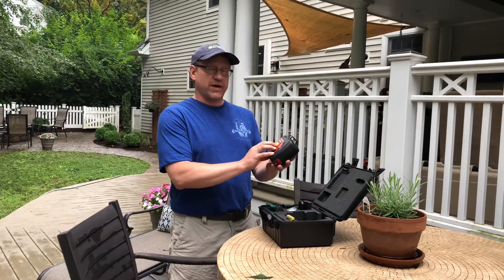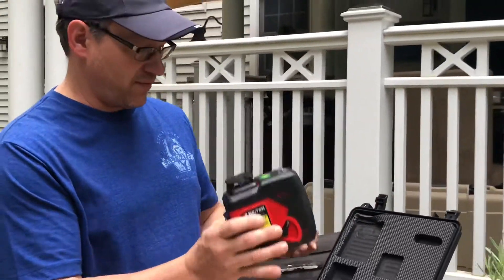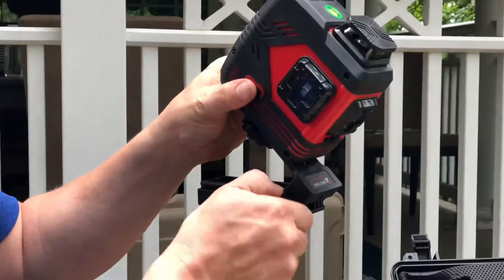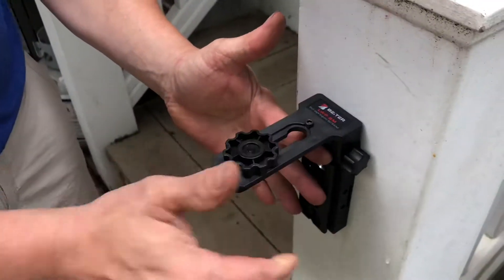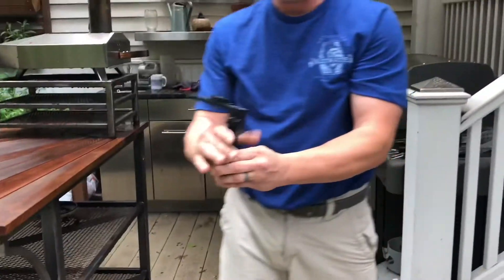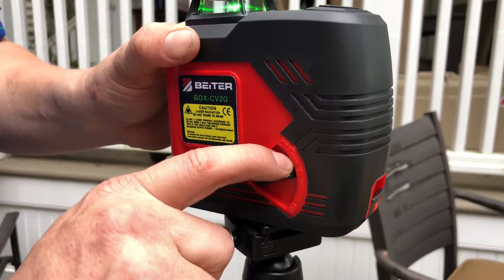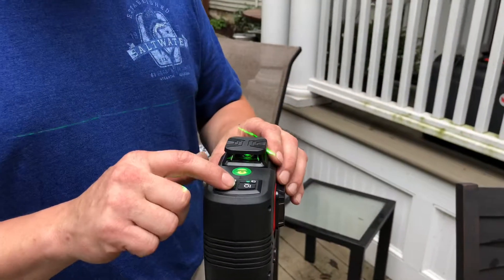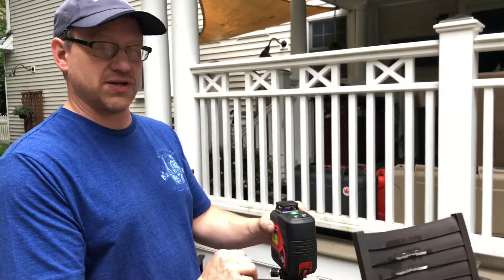Beiter Laser Box-CV2